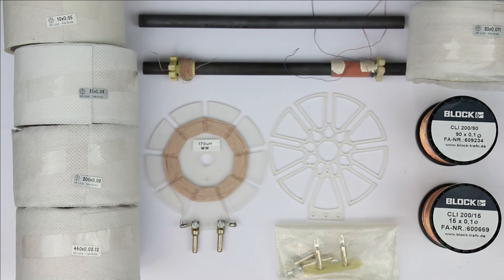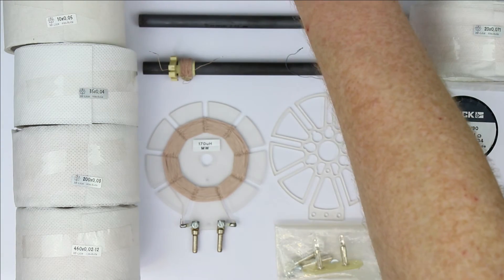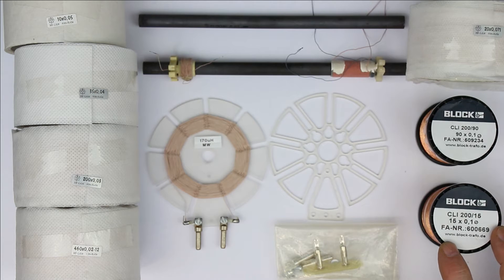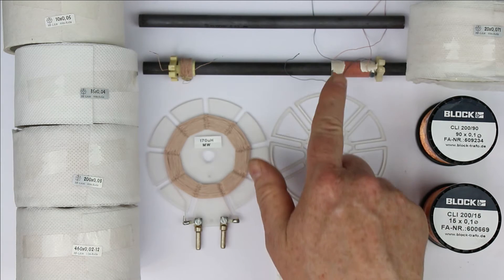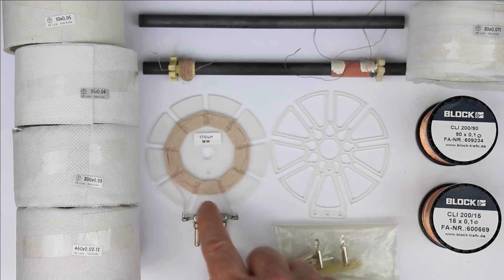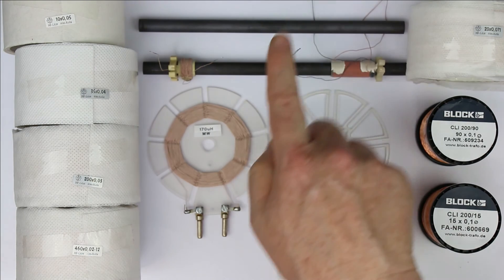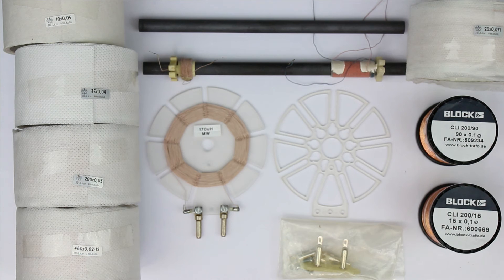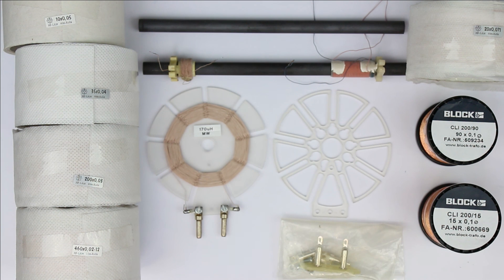New AM-Antennas & Antenna-Kits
Roger introduces some new AM Ferrite-rod-antennas and kits for winding your own spider-web antenna plus a whole set of different litz-wires.